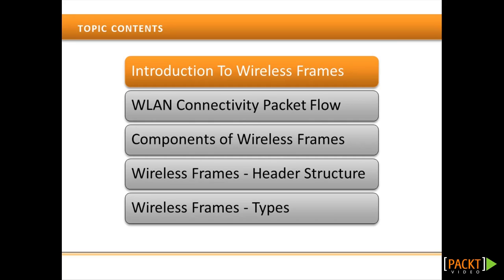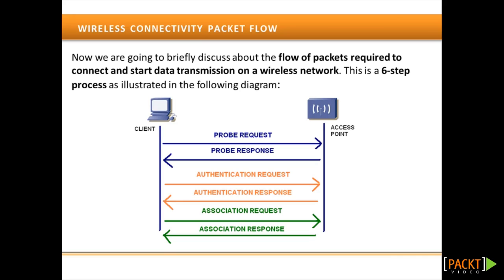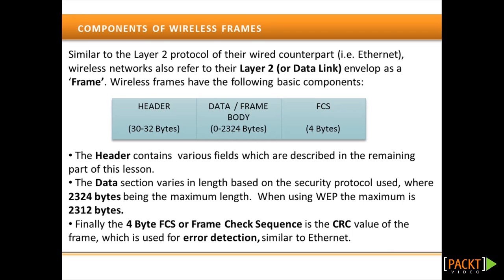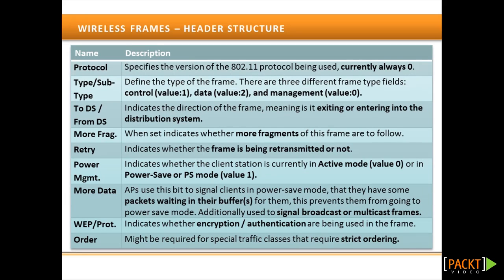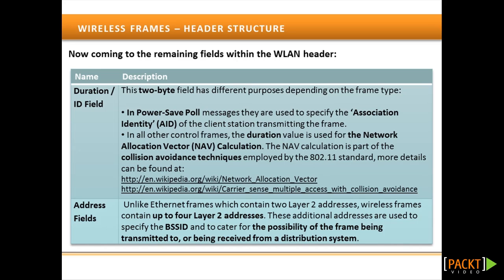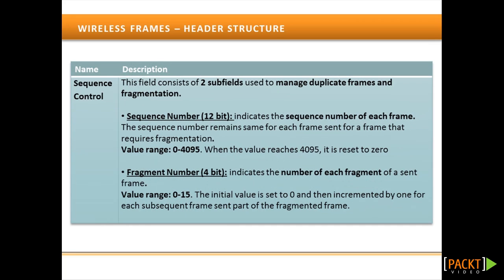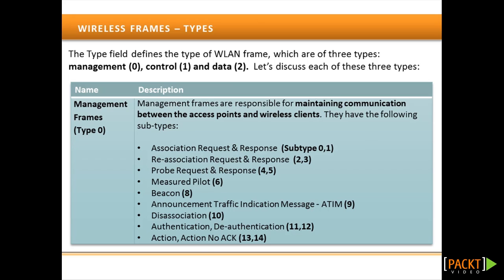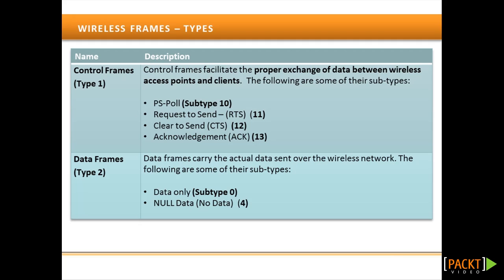An Introduction to Wireless Frames